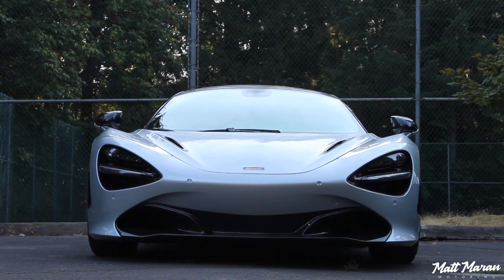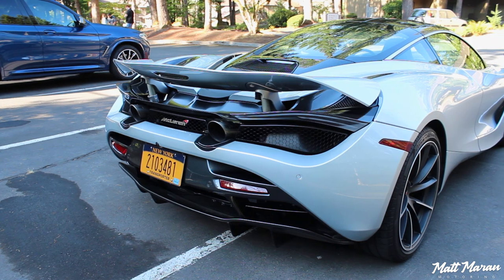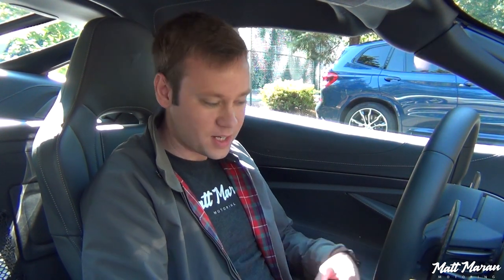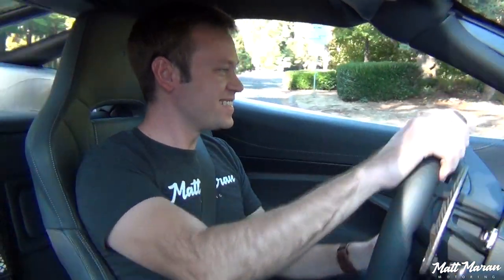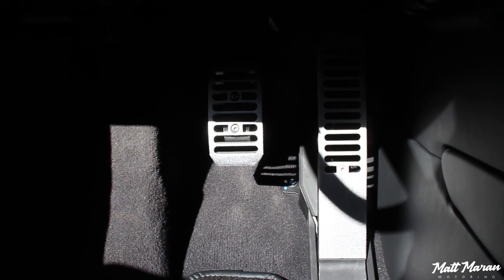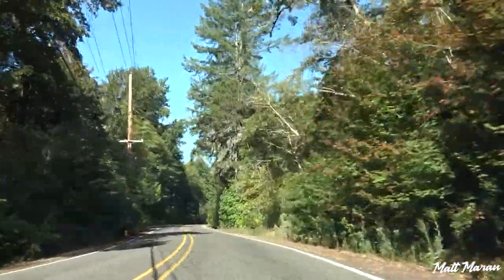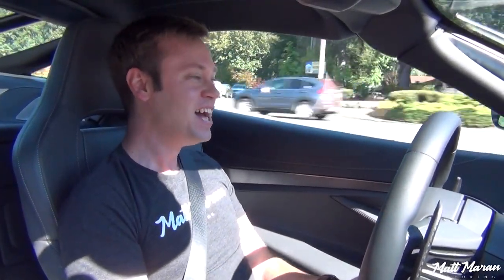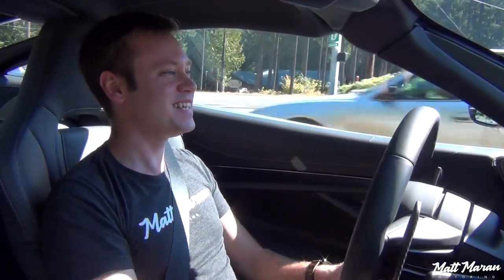Review: 2018 McLaren 720S - Amazing in Every Way!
I review the amazing 2018 McLaren 720S! What do you think of these? Also thanks to Nick Murray for the great rolling shots and Ryan Henin for the spoiler shots!